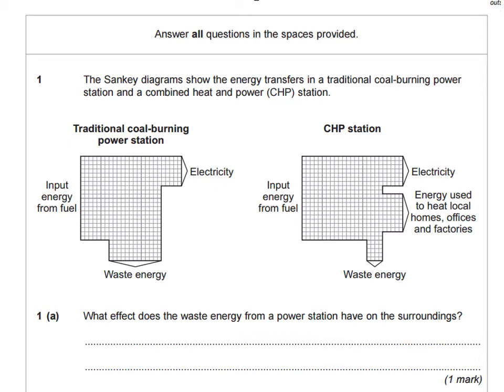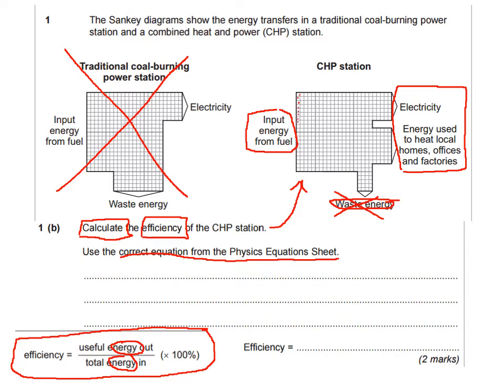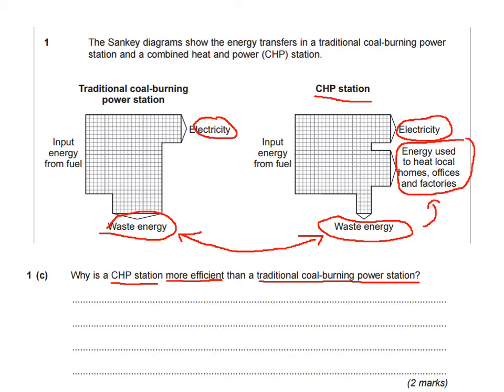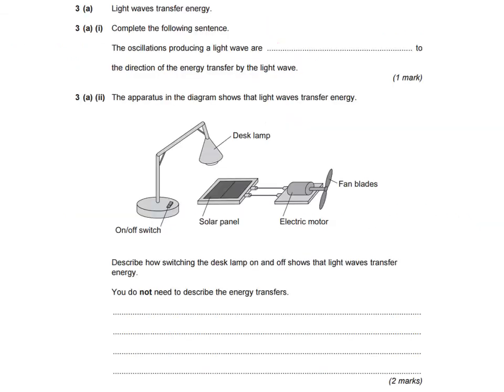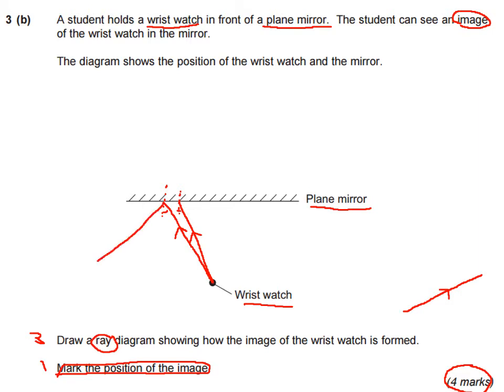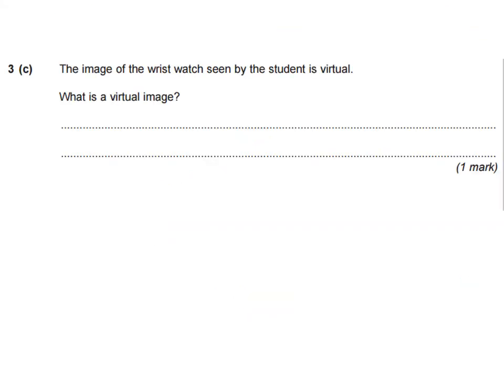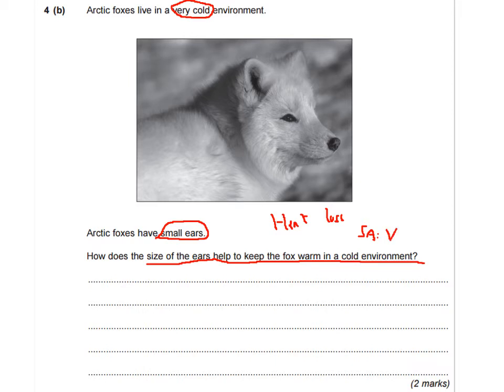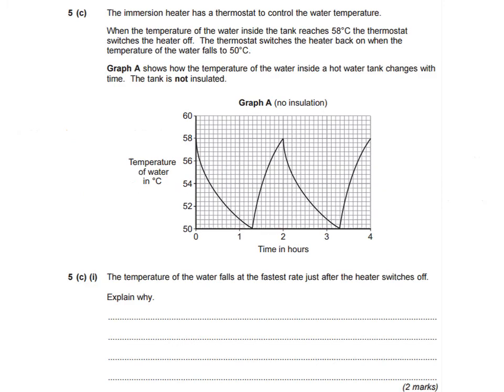P1 2013 Walking Talking Mock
Walking Talking Mock for AQA P1.